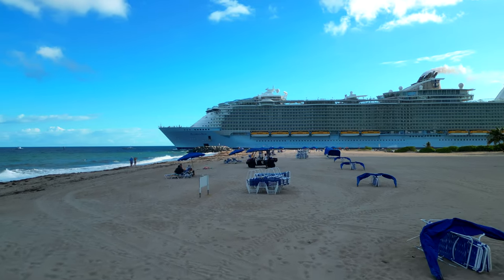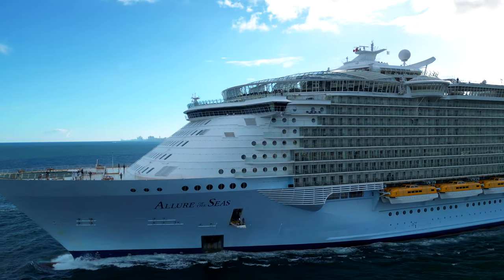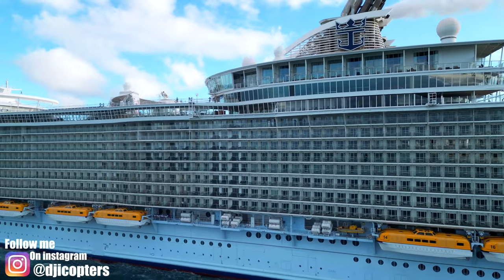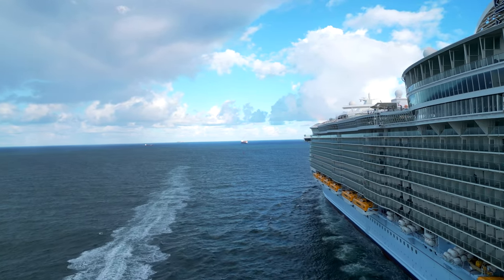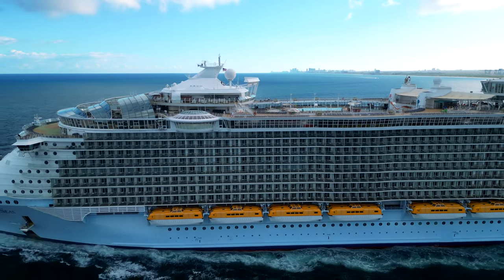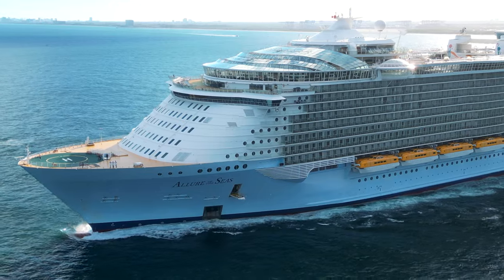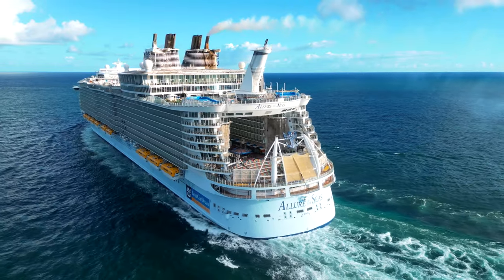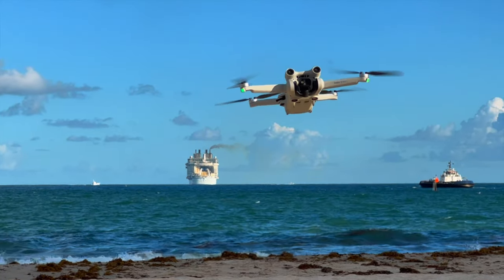Dji mavic mini 3 pro cruise chase 🛳️🚁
GEAR USED  B&H Links 😃↙️↙️
➡️Drone & camera🎒
Cameras 😃📸↙️↙️

Gopro Max 360 camera
SONY A7iii 4K
BENDY TRIPOD THING
WIDE LENS
SHIRT 👔 MICROPHONE
iPad 📱Tripod Mount
IPad mini 4